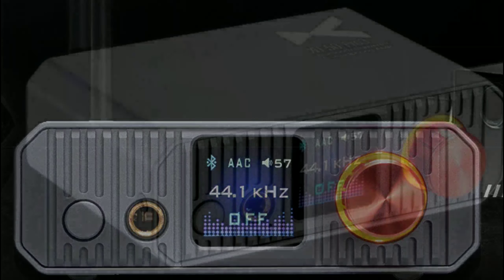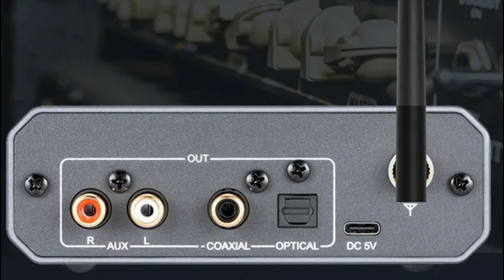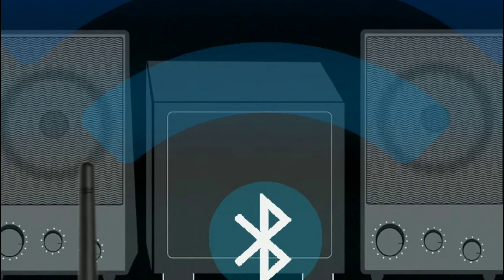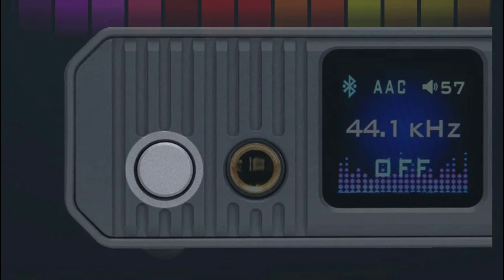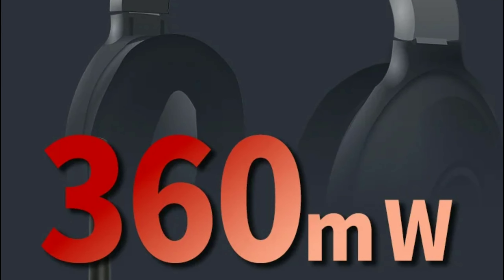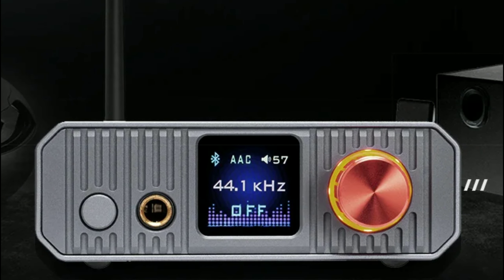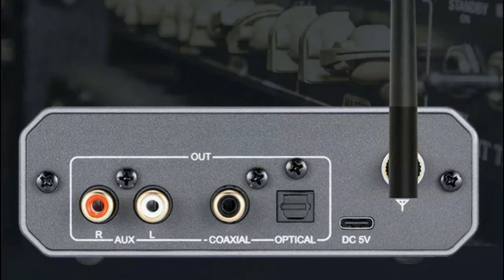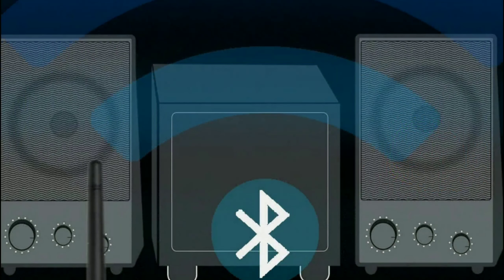XDUOO XQ-50 PRO3 Audio Receiver Converter & Headset Amplifier is Here to complete your stereo setup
XDUOO XQ-50 PRO3 Audio Receiver amplifier

Eminent Ears RUBY Tribrid Earphone

AFUL Flagship Cantor 14 BA Earphone

Xenns Mangird Tea Pro 2024 Earphone

Kiwi Ears Allegro Mini Portable IEM DAC